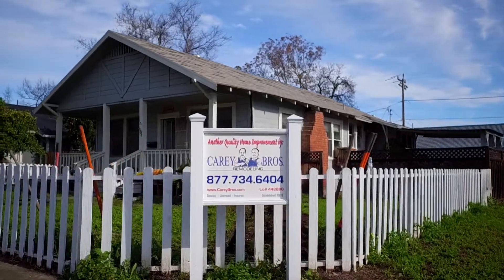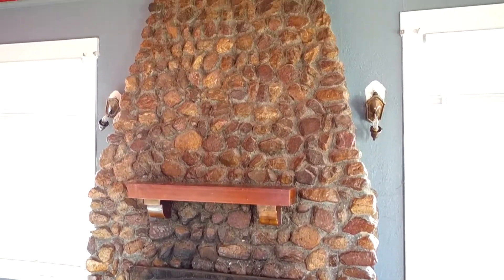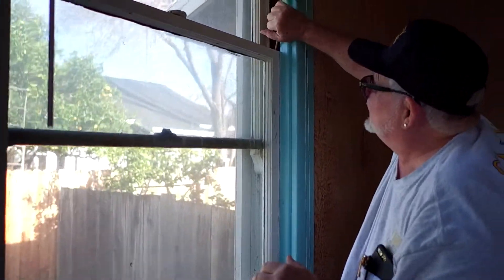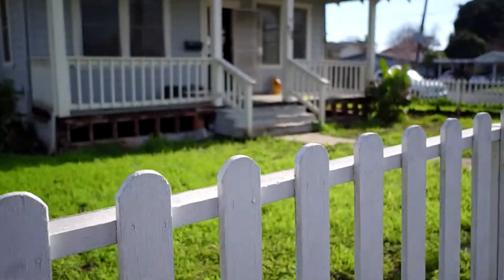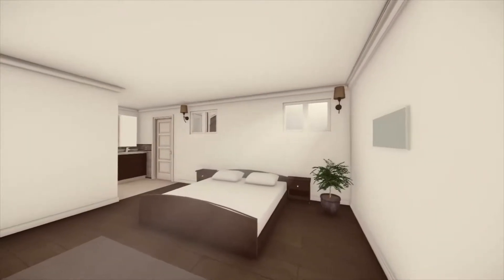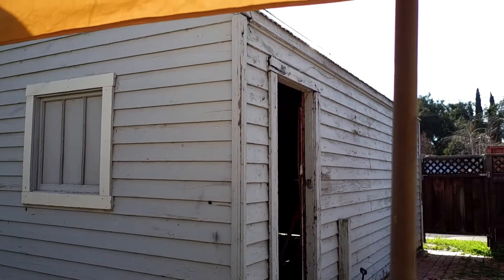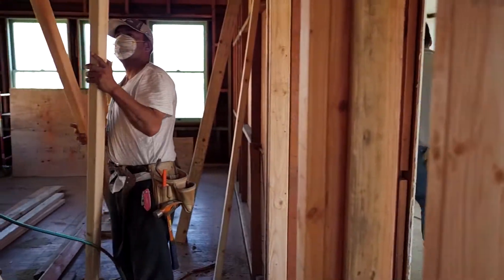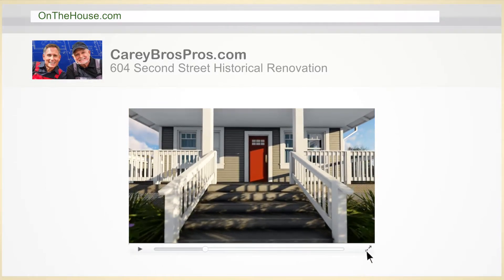604 Second Street - A Historic Renovation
604 Second Street, Brentwood, California is a turn of the century bungalow style home, simple in stylishness and finishes. The word bungalow is often used to mean any small 20th century home that uses space efficiently.

elieved to have been constructed from a catalog kit around the turn of the last century, the home consists of two bedrooms, one bath, living room, dining area, kitchen, nook, and laundry room in approximately 1177 square feet. There is a single car freestanding garage immediately adjacent to the residence. Both structures sit on a lot that is slightly less that one-quarter acre.

According to the current owners, Mike and Robin McClellan, the home was moved to its current location, in charming downtown Historic Brentwood, in 1919, from either Somersville or Nortonville, California. Both once prosperous mining towns, the communities fell into severe decline during the late 1800’s and a few of these homes – 604 among them — were relocated to Brentwood and the surrounding area.

Rich in history and culture, Brentwood began as a community in the late 19th century, and still is known throughout the San Francisco Bay Area for its agricultural products (primarily cherries, corn and peaches). In spite of urban sprawl, the quaint downtown, where 604 is located, is peppered with historic buildings and signs of days gone by.

About This Video:
Some videos on this channel may be part of a sponsorship package with brand featured, however, all opinions stated here are those of the host. Some products are sent for consideration of a review. Links back to products of relevant YouTube channels may be provided as part of the sponsorship and/or for convenience.